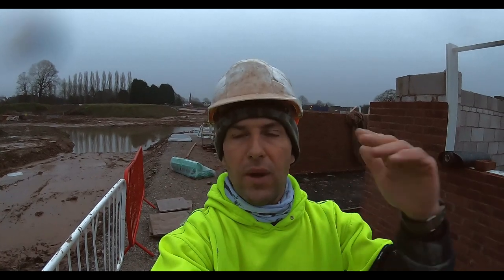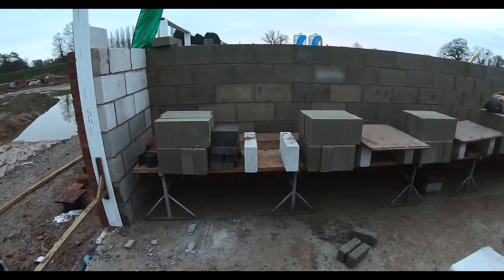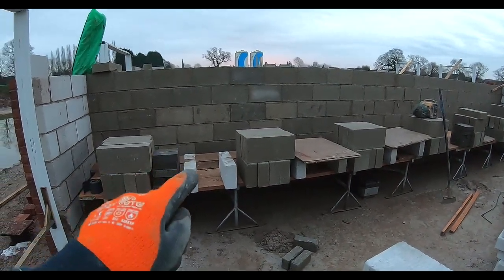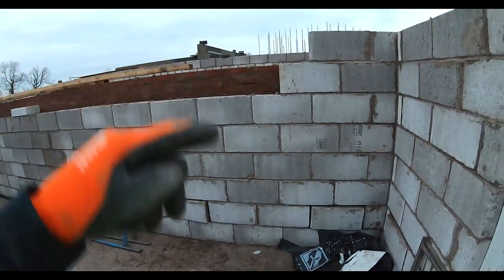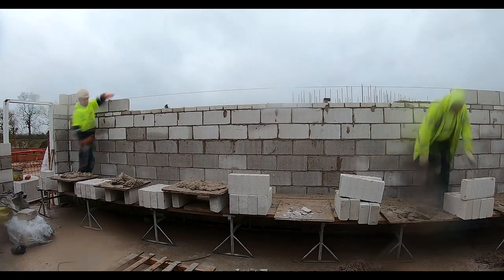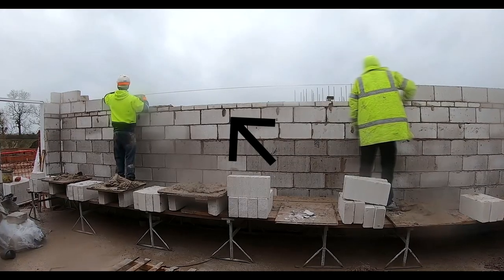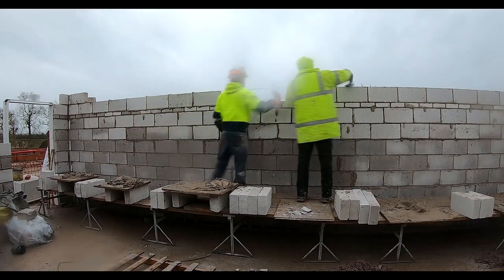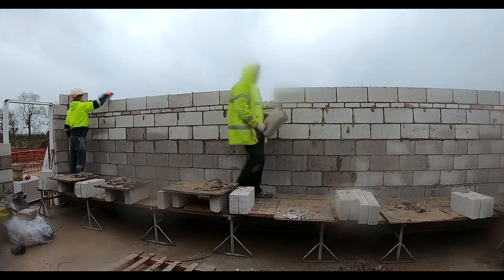BRICKLAYING: Working off Trestles - With Time Lapse!! Plus Tip for Wall Ties (HD 1080p)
Here is a short vid showing how we take the internal blockwork to joist height off trestles. It doesn’t suit everyone but it’s another option.

Check out the pro tip at the end on marking out for wall ties!

Please comment, share, and give me a big thumbs up for more videos. It's great to hear what you all think.